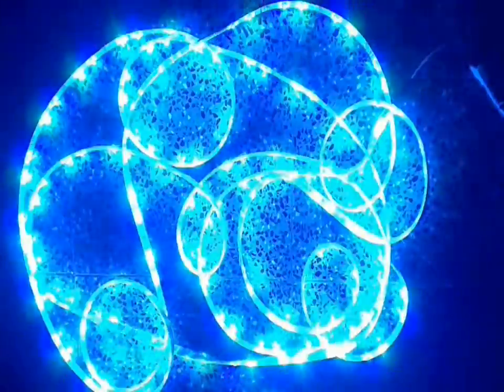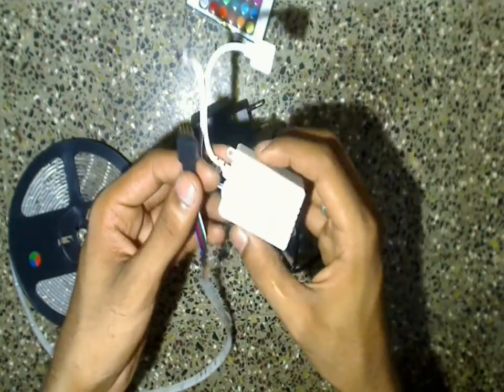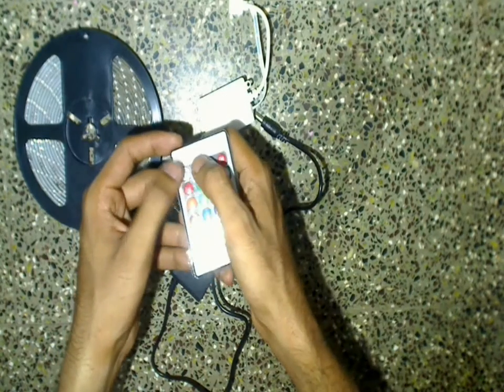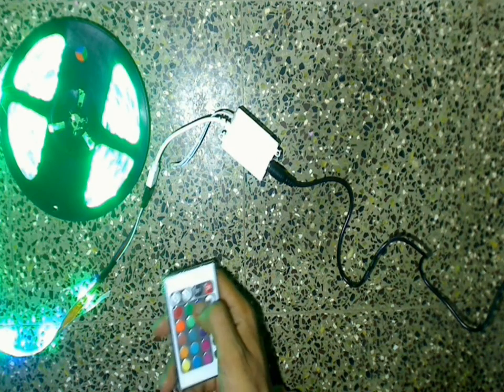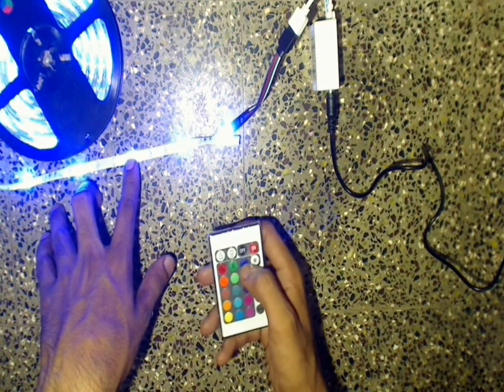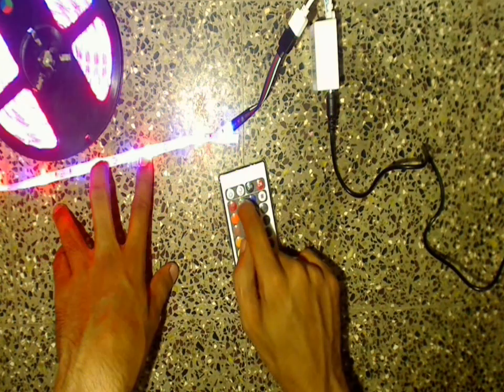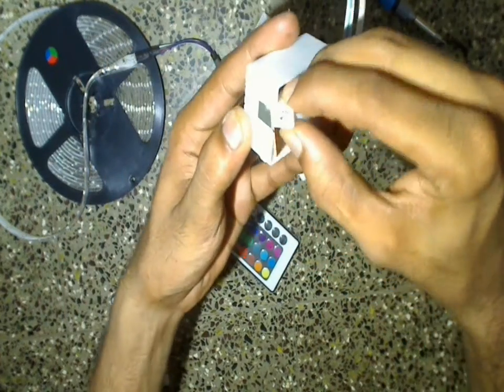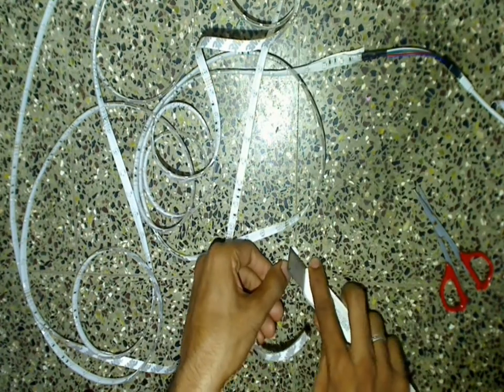Remote controlled Multicolour Led strip lighting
Today we will work with multicolored led strip and also see how to change the programming of the lighting